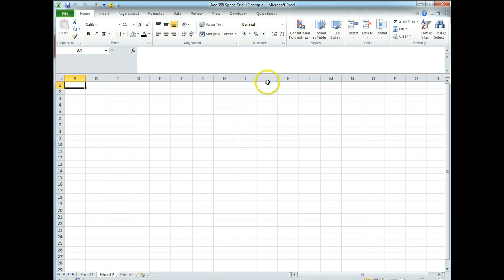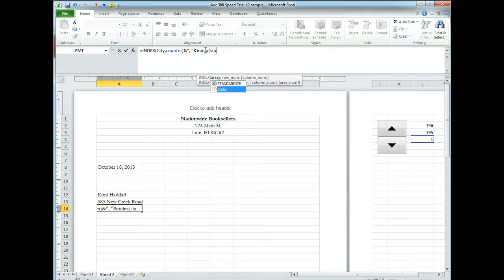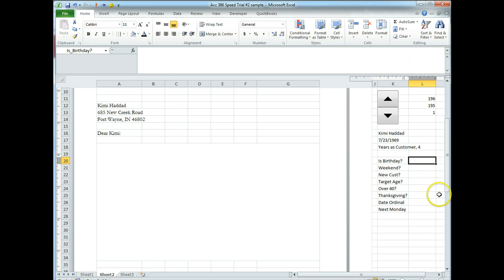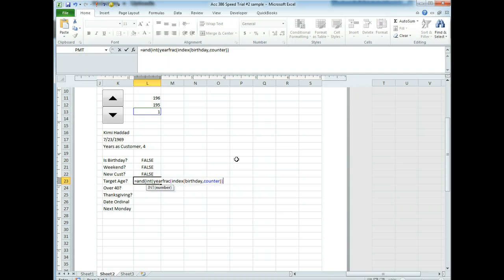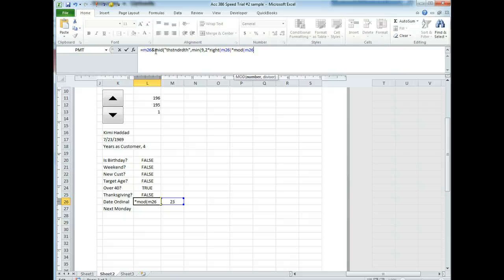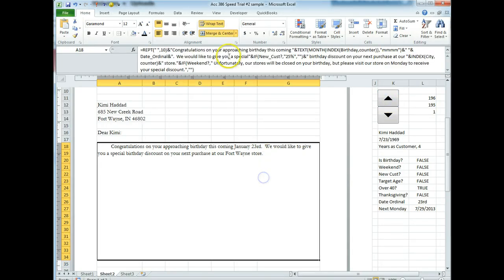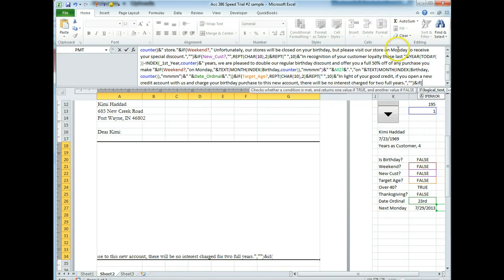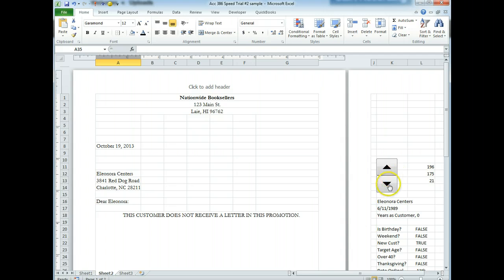Acc 386 Date and Time Functions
This video details a fictitious business usage that would make heavy use of date and time functions.